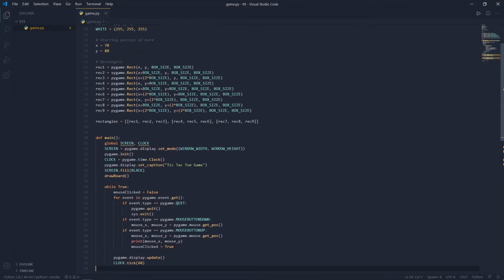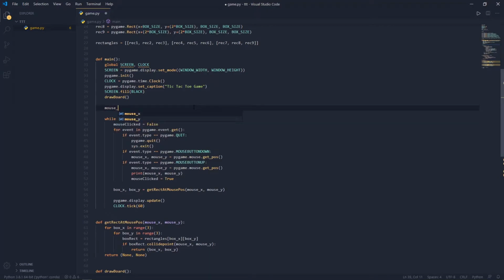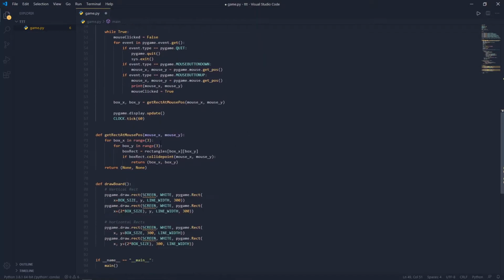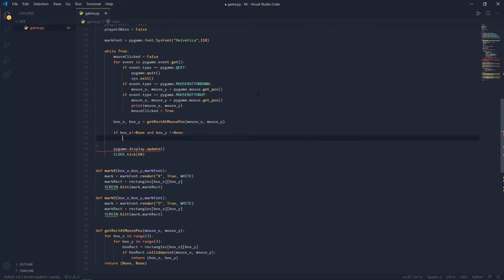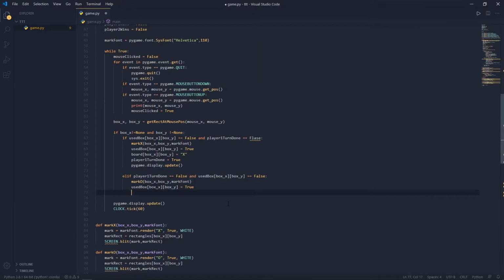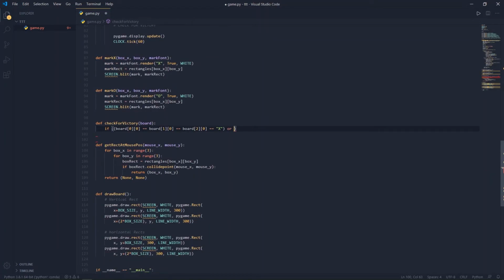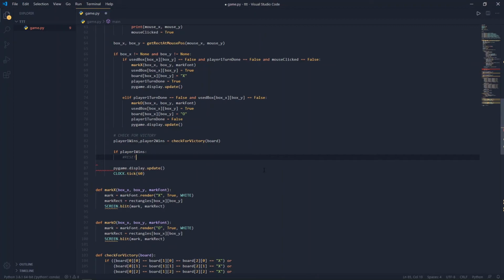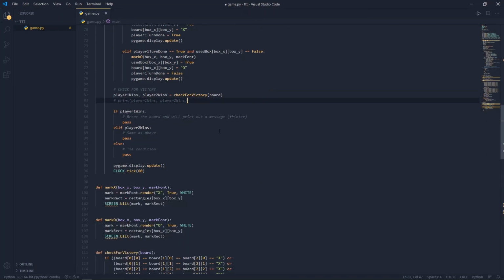Tic Tac Toe Game With Pygame #2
This is the second video of the series in which I will show you how to make a Tic-Tac-Toe Game in python with the help of pygame module.
Tic-Tac-Toe is a classic game and the logic of the game is simple, but the implementation becomes a little challenging and tricky. That is what I will be dealing with here in this series. And it is not so that my code is 100% bug-free. No one can write perfect code.

If you just want the code for this project then head over to the GitHub link
Complete Code Of This Project

Make a snake game with pygame